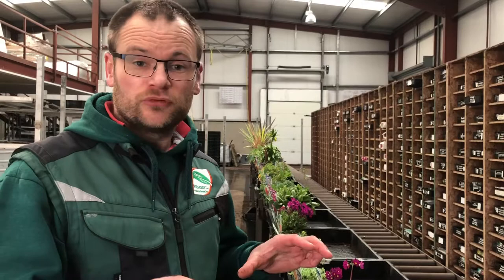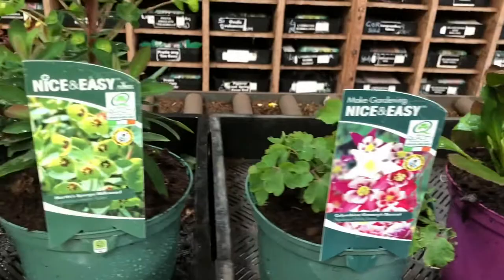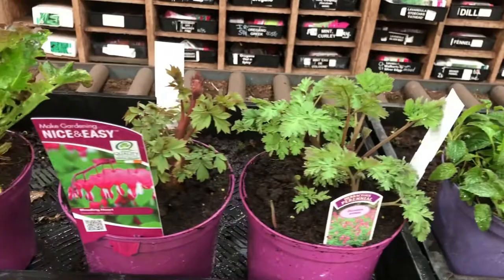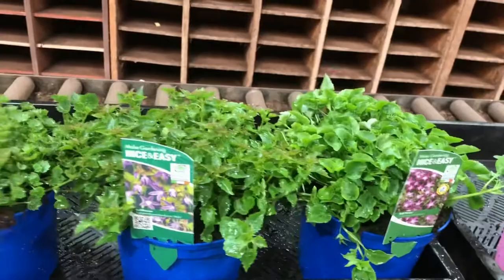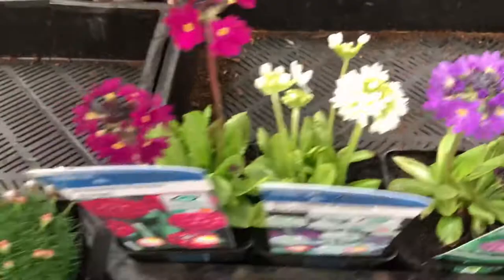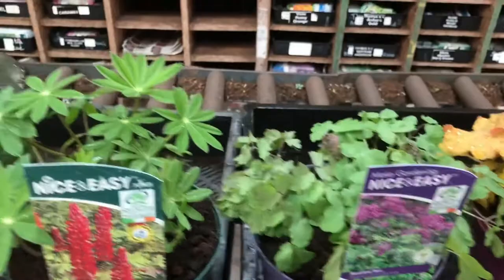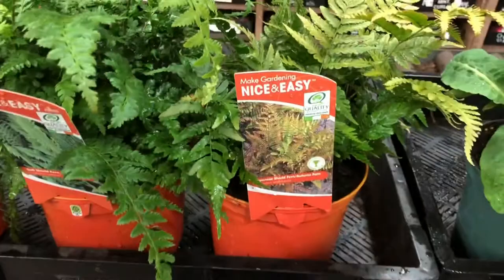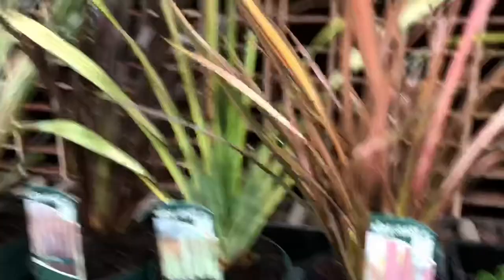Nice and Easy Plants Wk 13 - 2020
Quick look through some plants with Tim Schram. Plants looking well and ready for Garden Centre sales nationwide